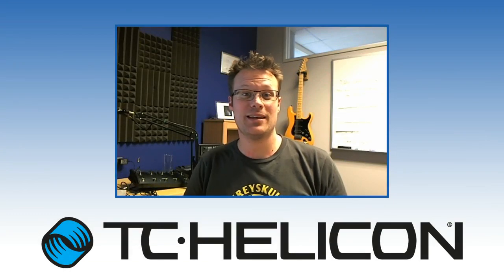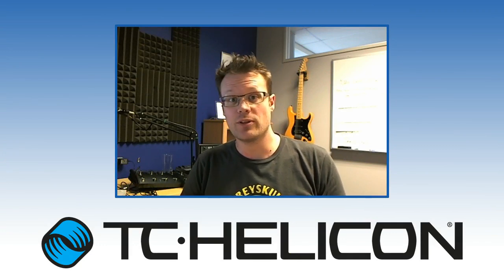New Features! VoiceLive Play and Play GTX Firmware Update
We've released a firmware update for VoiceLive Play and VoiceLive Play GTX!

Improvements

Tone has been made more accurate and faster to adapt
The "Less Bright" Tone style has been improved

New Features

Incoming USB audio is no longer passed to the USB output, allowing for more traditional recording of the vocal/guitar outputs without the incoming audio combined into the signal

Monitor option has been added to the Aux In Type control in the Setup menu. This removes the Aux signal from the main outputs, allowing you to use the Aux input for a monitor mix input.